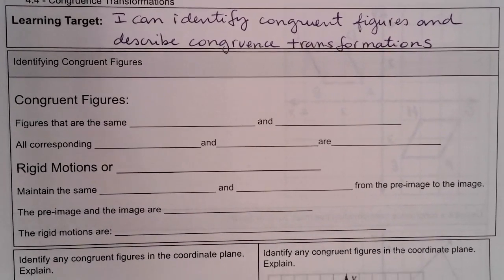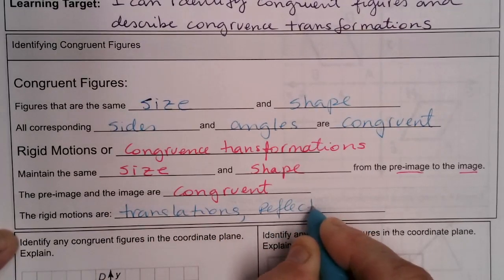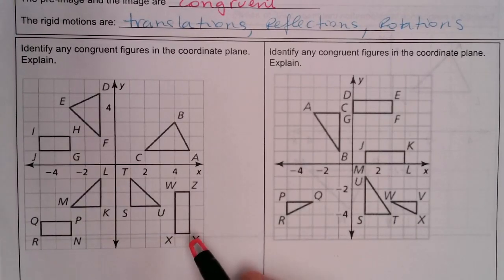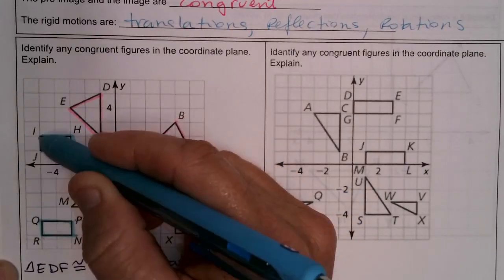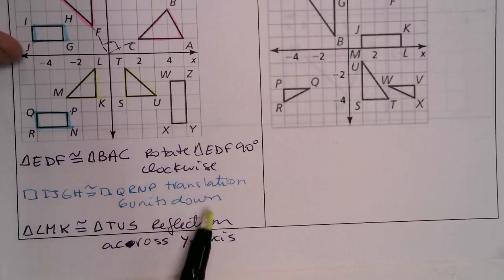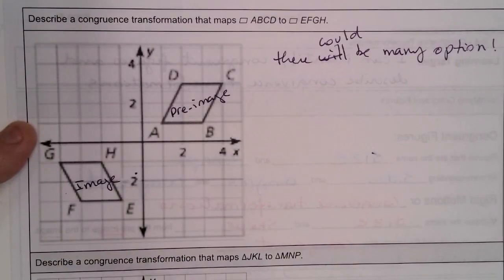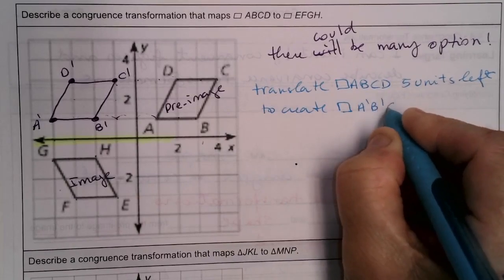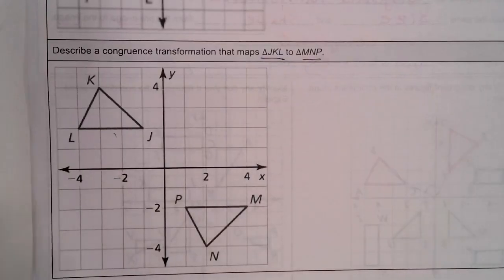4 4 Notes